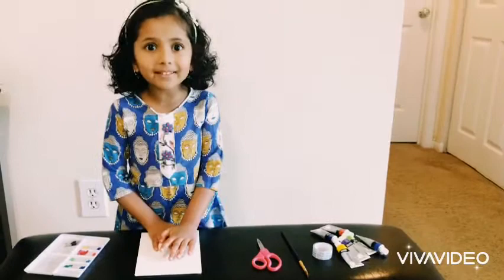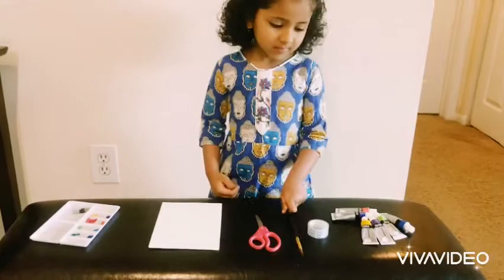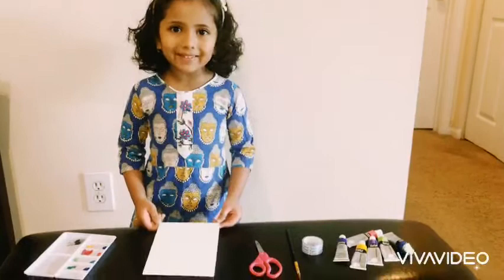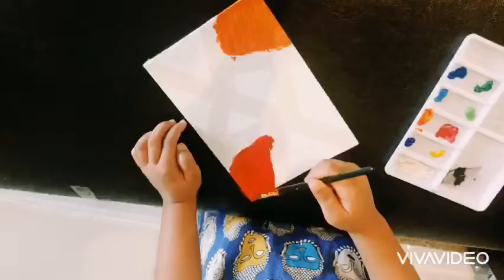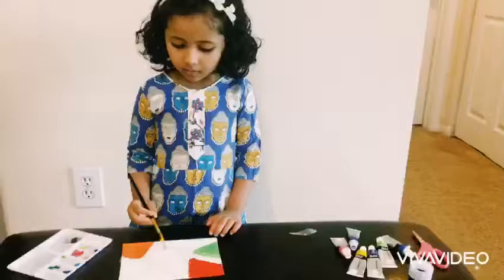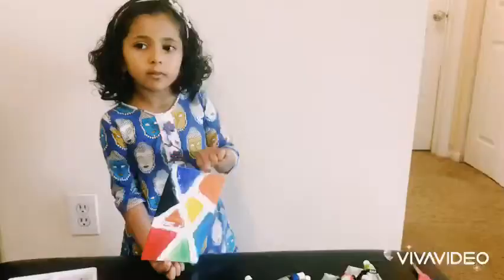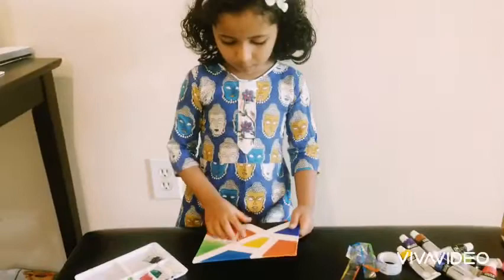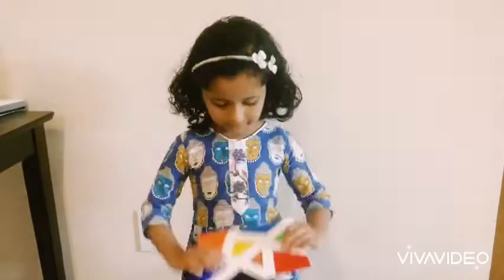Tape resist Art by Siri